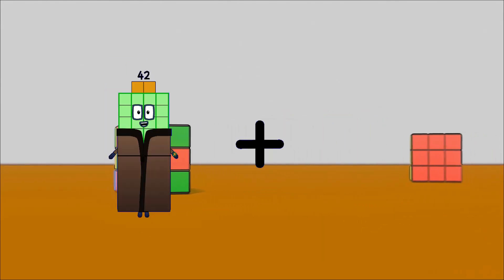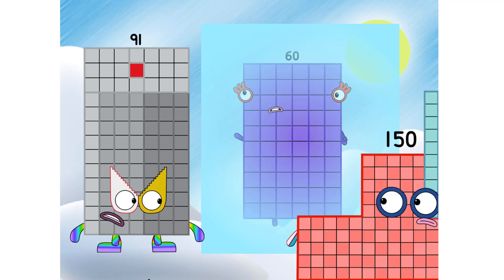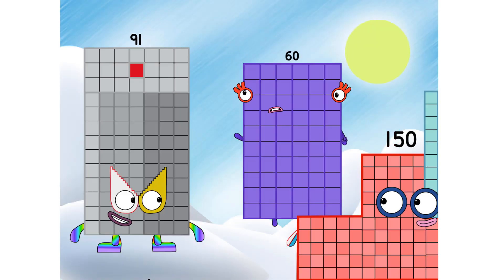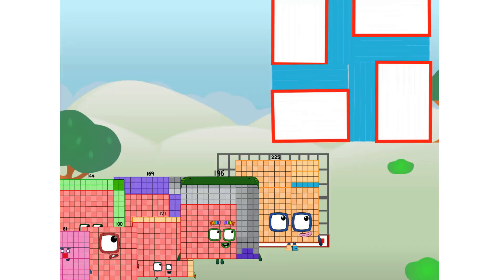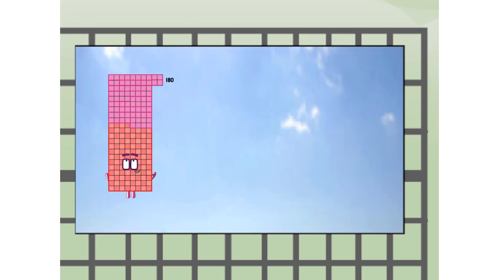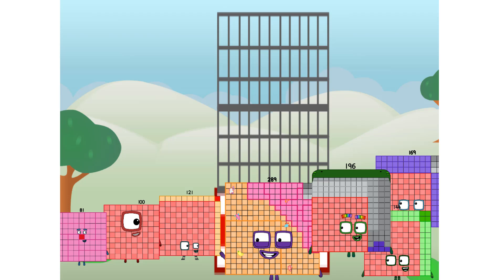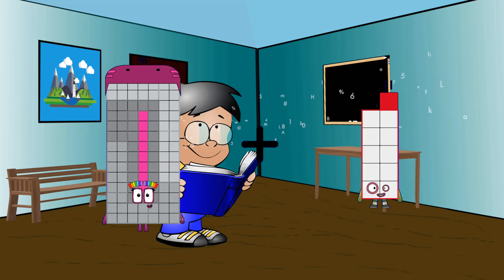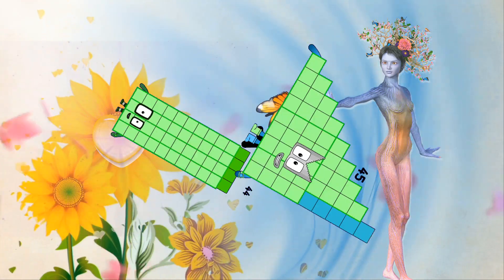Numberblocks Math: Learn Adding Numbers | Numberblocks Sneezes | LEVEL 2 | #269